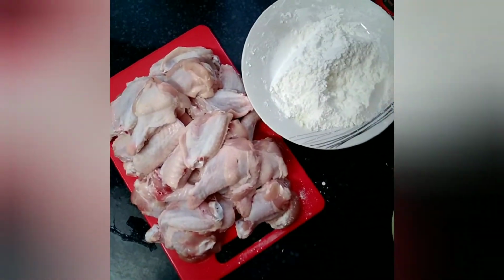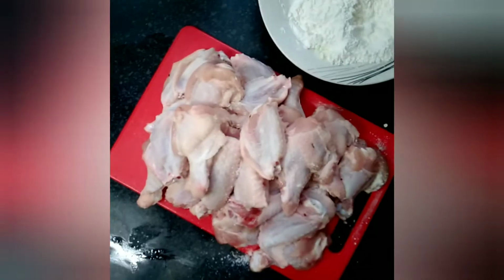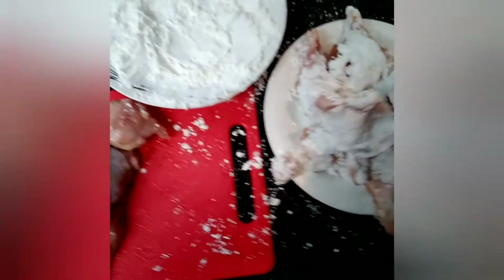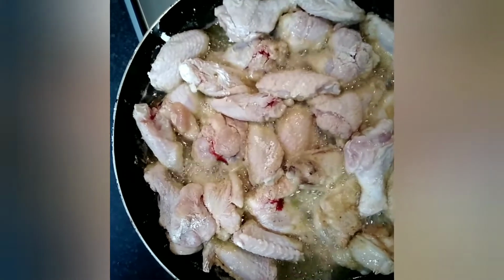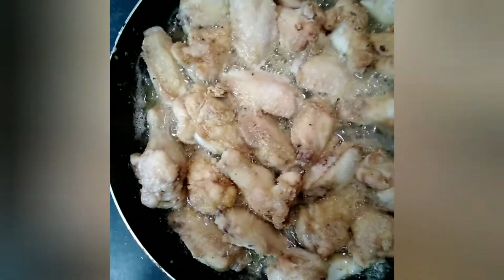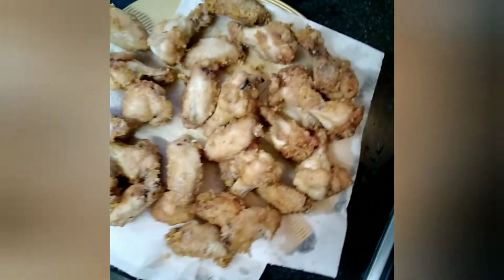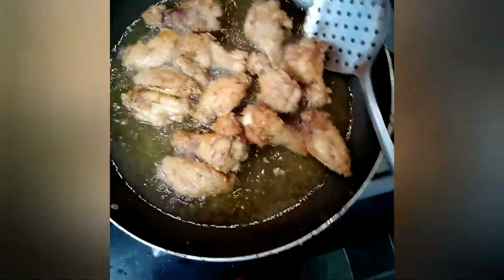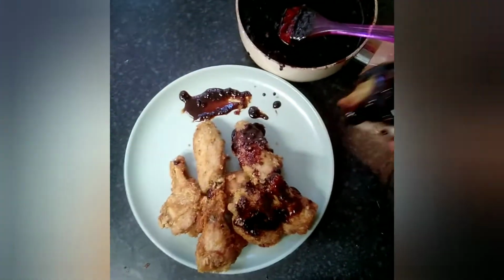Korean fried chicken